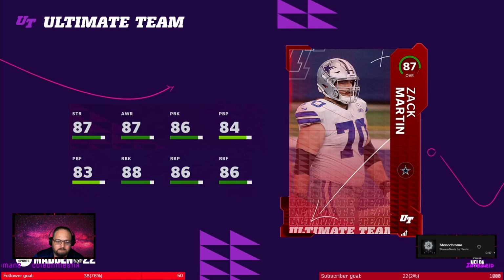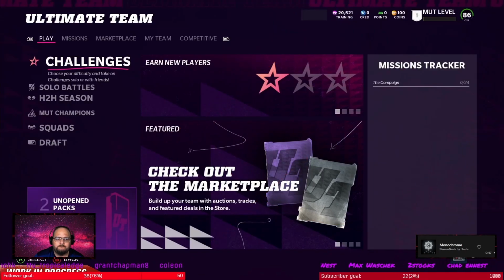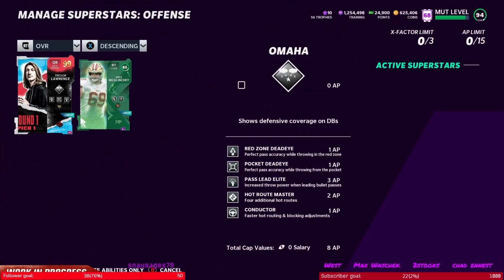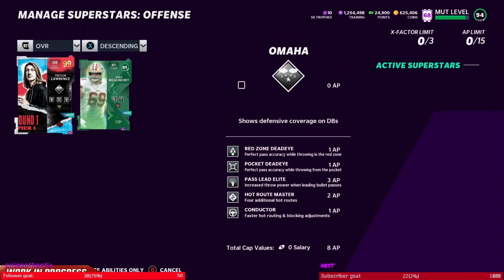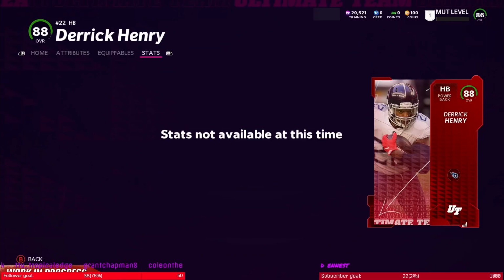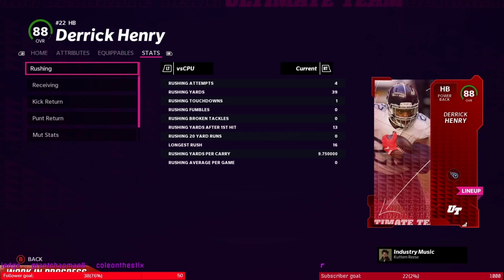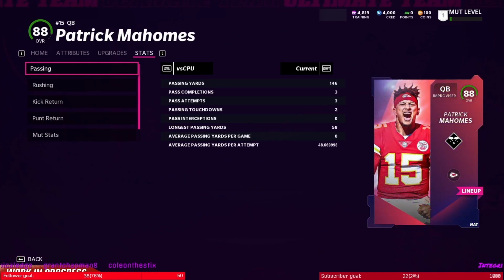5 Changes that will make Madden 22 Ultimate team better \\ Less clicking more playing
Thanks to our channels newest Member notsiahvert - Homie Tier

55% ||. 5.58K/10K
I have a goal of 10,000 subscribers, hit the button like our newest Sub:  Joseph Brown

I have a goal of 5000 subscribers, hit the button like our newest Sub:  Joseph Brown
55% ||. 5.58K/10K

I go over 5 new things announced by EA that will make Madden22 Ultimate to great. There will be a lot less clicking and a ton more playing. I'm excited that they have started listening to us.

Hit that sub if you're new

If you want to save tons of money at no cost join my daughters facebook group Deals and Discounts Galore. Just follow and save

Spotify playlist I play in my live streams and videos.
StreamBeats & 100 Thieves Hype Tracks

Thanks to Harris Heller, Alpha Gaming, StreamBeats